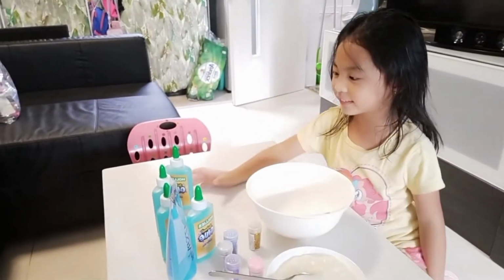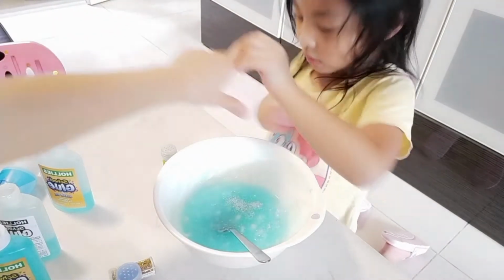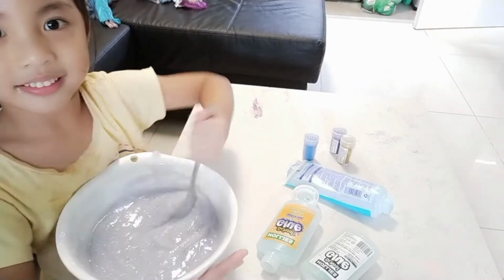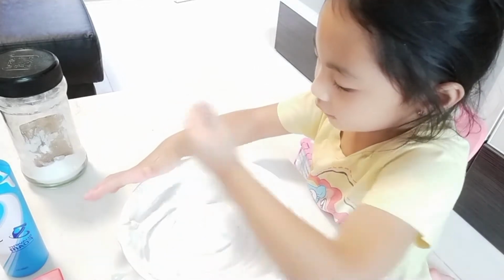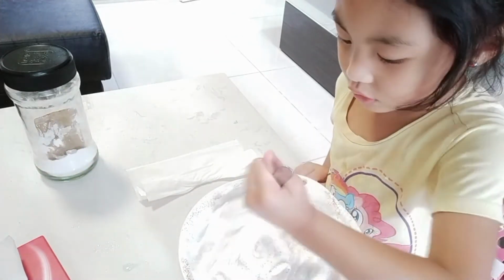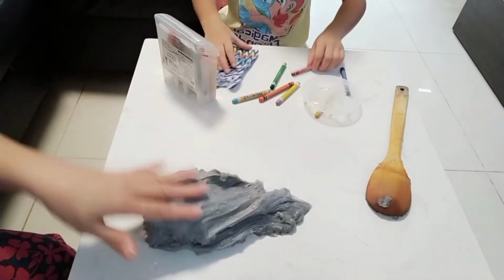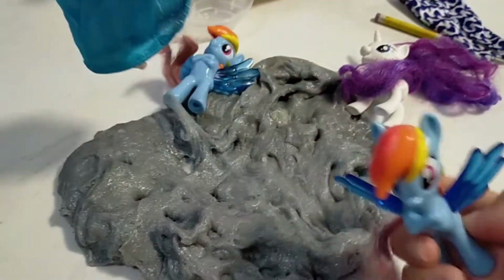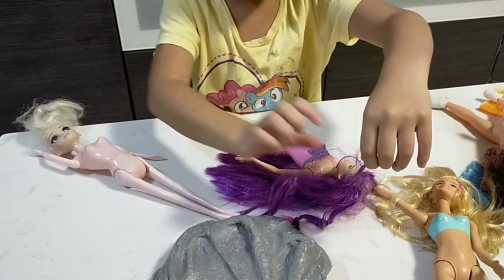Making a Slime